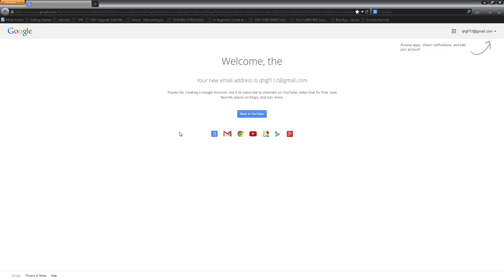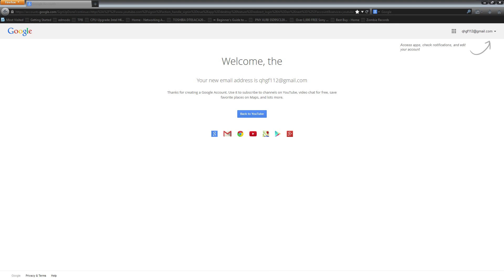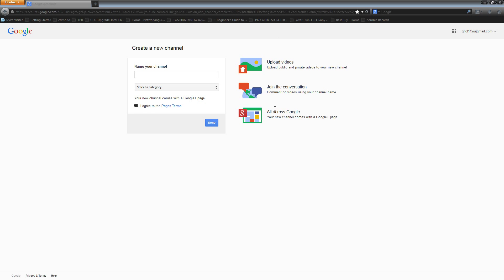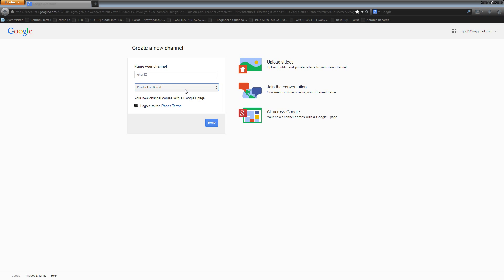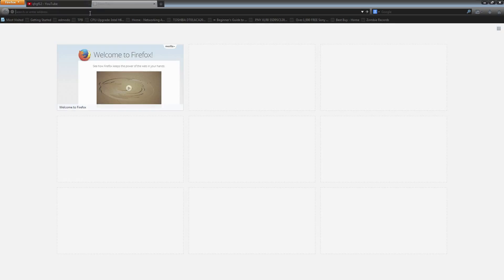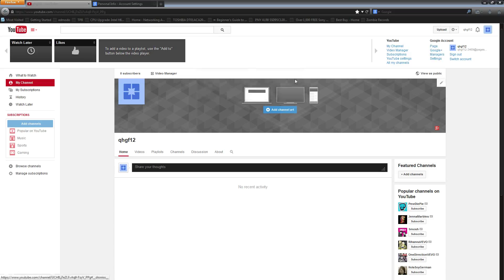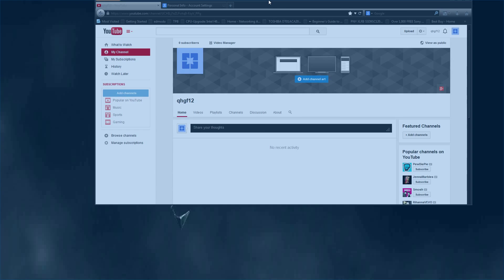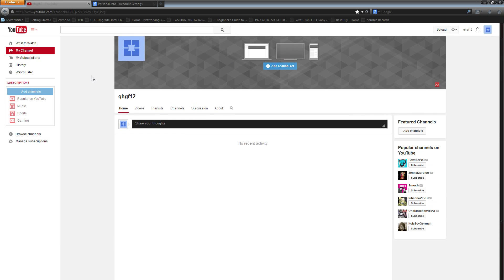How to Remove your Google+ Name from your YouTube Channel (April 2014)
Hello everyone, this will show you how to create a YouTube account without using the Google+ naming system which annoyingly fills in your actual name for your YouTube channel name rather than what your channel name actually is. Unfortunately this is only a solution for creating new accounts as this changes your YouTube to a Pages account and removes Google+. If you can change your active account's name using this idea, please let the community know!